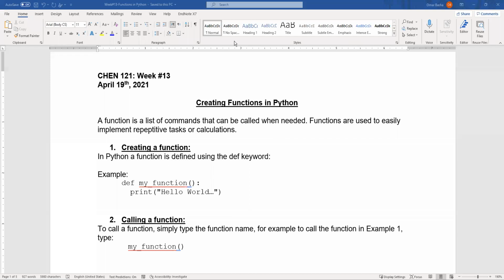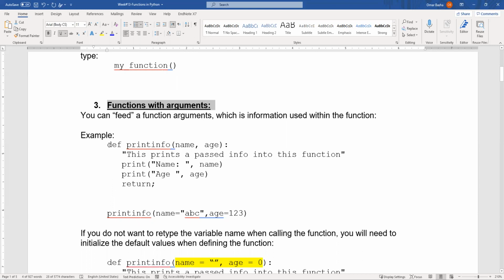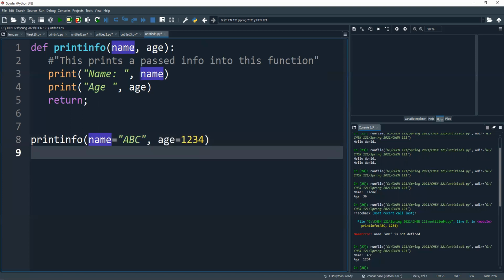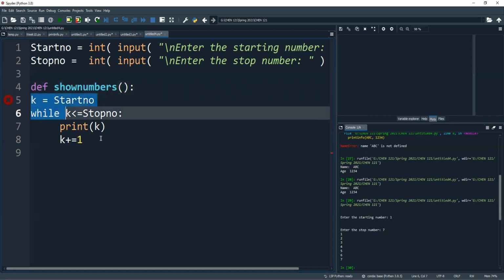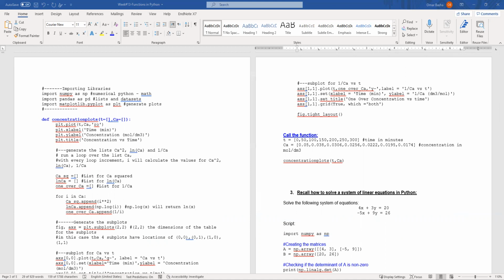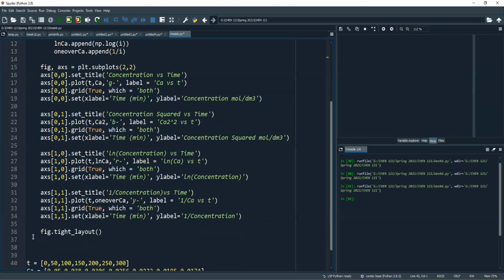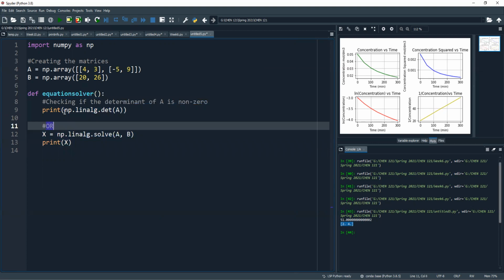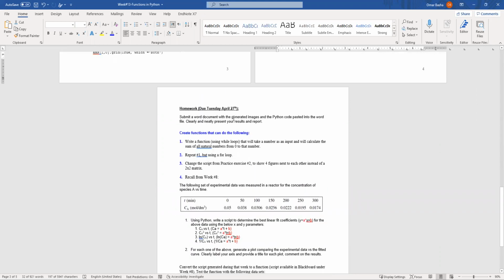CHEN 121: Week 13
Creating Functions in Python